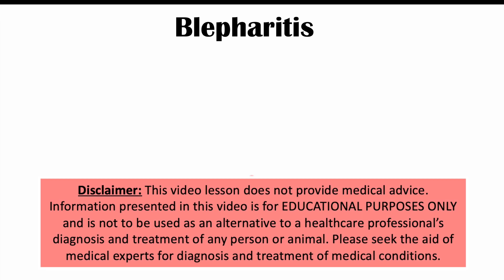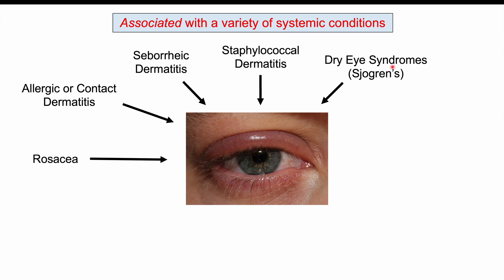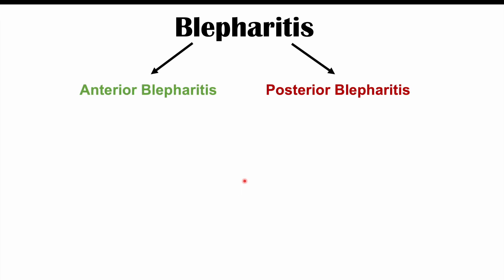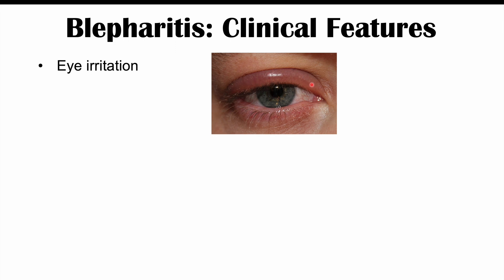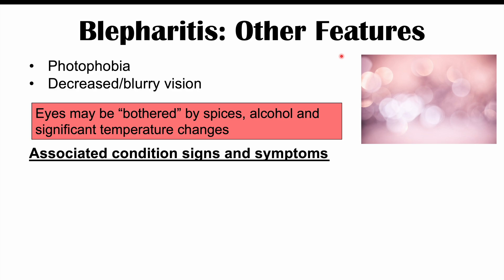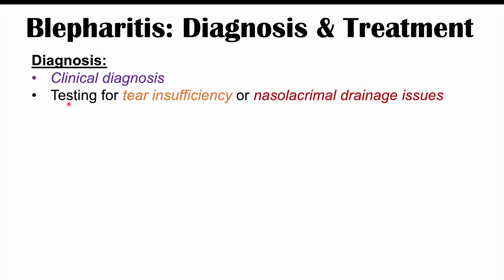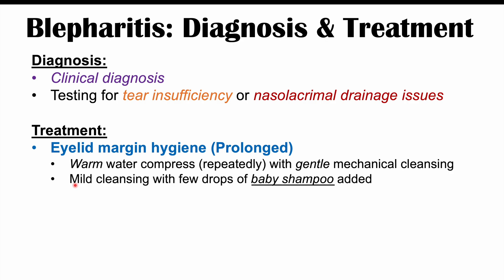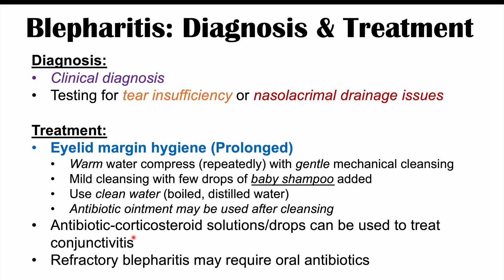Blepharitis (Eyelid Inflammation) | Causes, Risk Factors, Signs & Symptoms, Diagnosis, Treatment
Blepharitis is a group of conditions involving inflammation of one or both eyelids. It can be associated with a variety of systemic conditions, including rosacea and seborrheic dermatitis and is also more likely to occur if patients wear contact lenses or have diabetes. In this lesson, we discuss the different types of blepharitis, how it occurs, the signs and symptoms, how it is diagnosed and how it is treated.

JJ

For books and more information on these topics